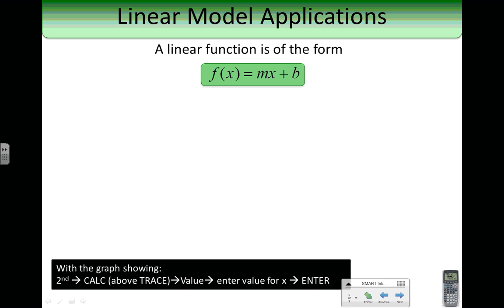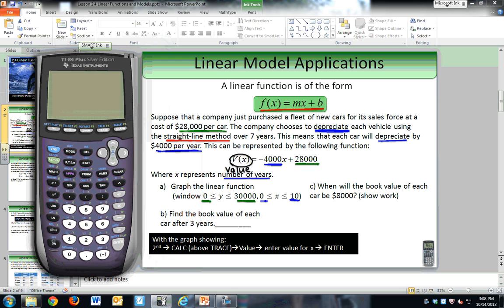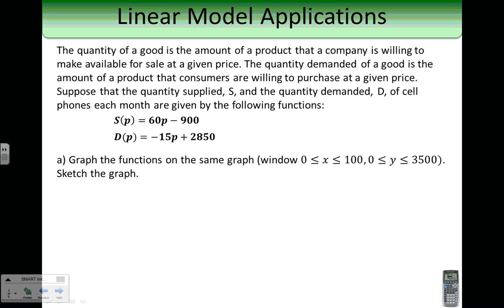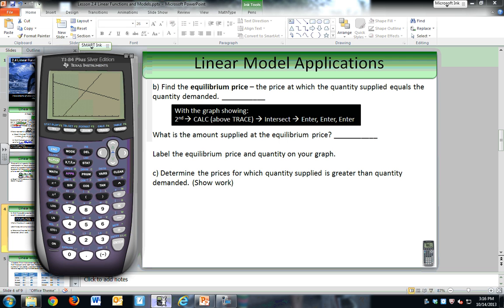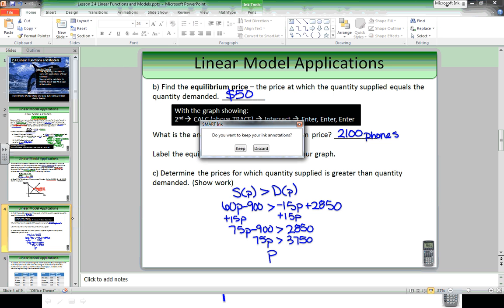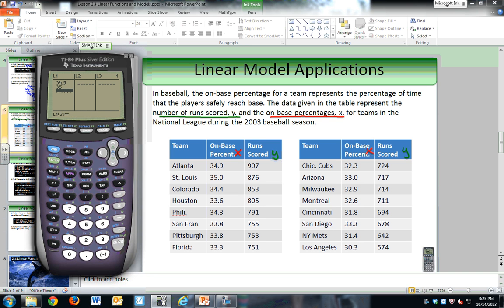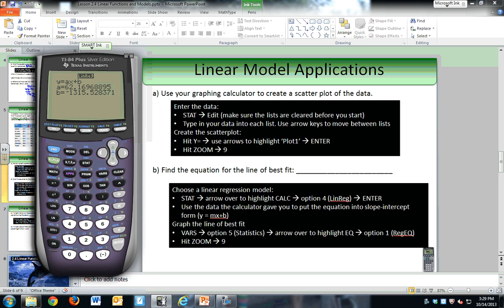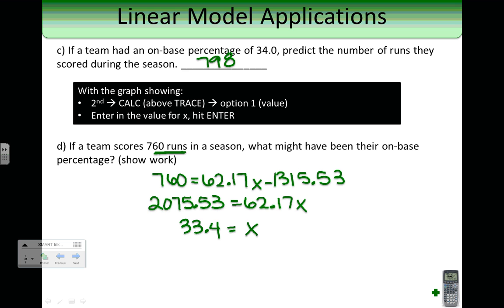Lesson 2.4 Linear Functions and Models